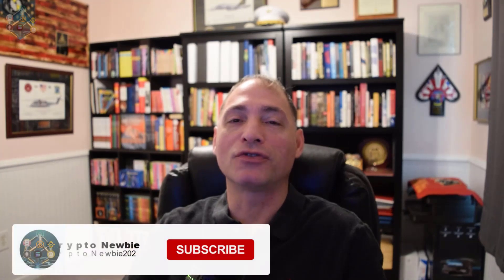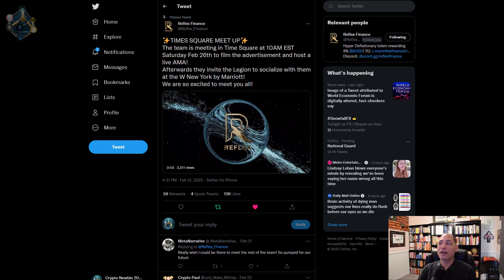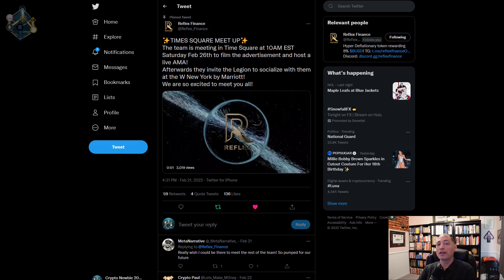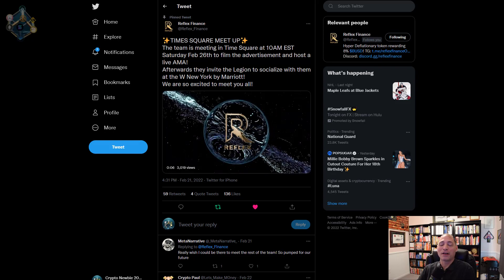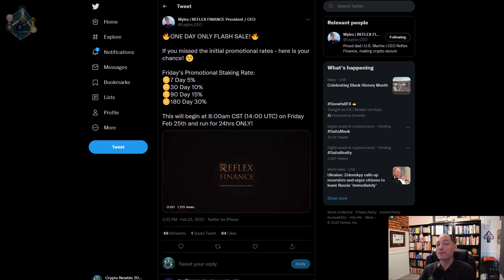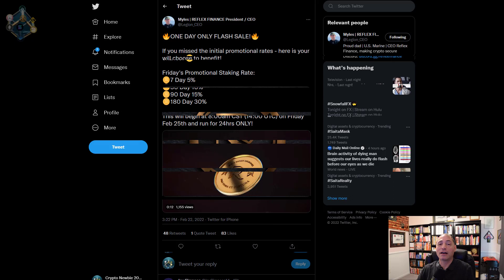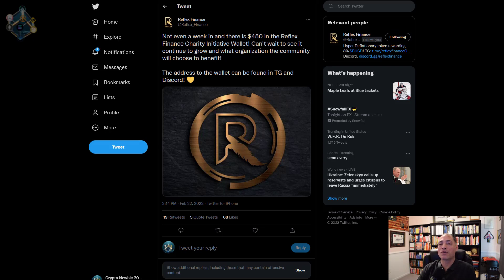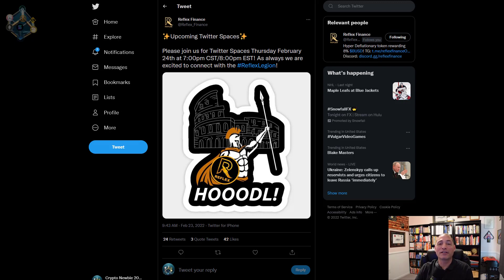Reflex Finance (REFLEX) Staking Rate Increase!! Promo 25 Feb!! Live From NYC!!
In today's content about Reflex Finance (REFLEX), I discuss the recent staking rates that were announced for Friday, 25 February. They are one-time only promotional rates that give people that missed the initial launch rates an opportunity to get some higher staking rates. I also discuss their charitable donation initiative and the event in Times Square on Saturday. It's possible that those that attend might be able to get more actively involved in future marketing initiatives.

For those of you that are new to Reflex Finance, the token is a great option for contributing to your passive income goals by rewarding all holders with Binance-Pegged USD. 8% of every transaction is redistributed to holders as passive income during phase 1. During phase 2, 10% of every transaction is redistributed to holders as passive income. In terms of passive income, it's hard to beat that! Enjoy!

(Offer varies, but usually you get up to 2 free stocks--1 for opening and 1 for initial deposit)
(Offer varies, but was $40 in Bitcoin just for joining)
(We both get $25 USD)
(Includes 10% for all account upgrades)
(Titanium Seed Phrase Storage Set)